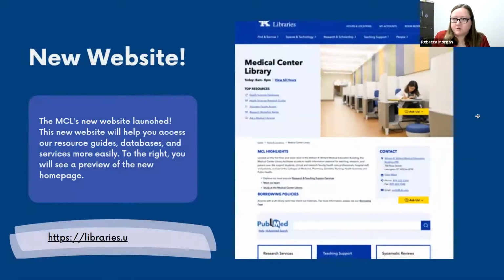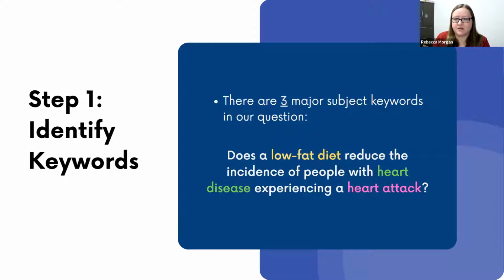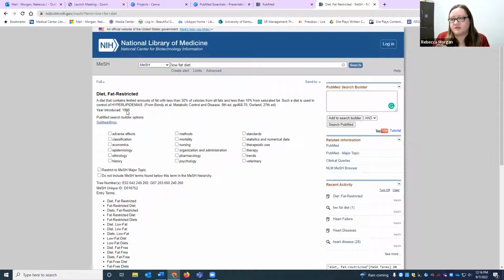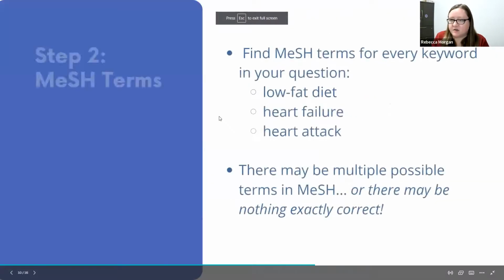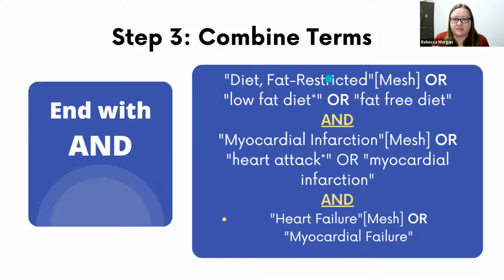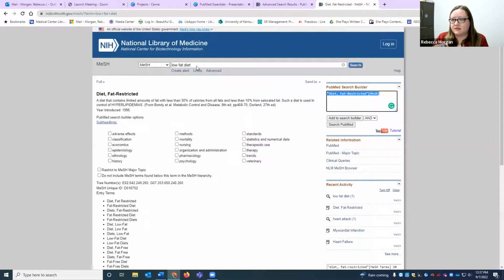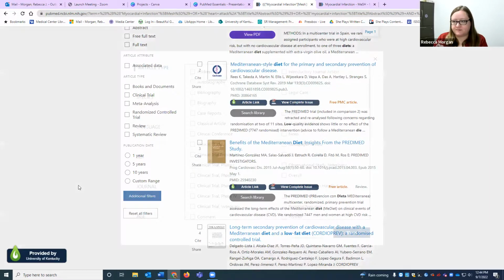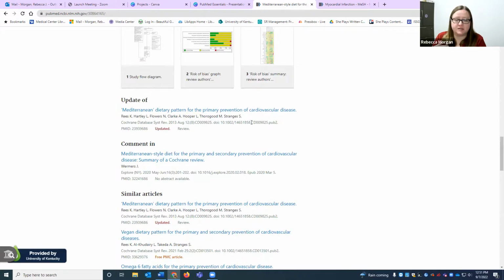PubMed Essentials Fall 2022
Learn how to search using features including MeSH, keywords, limits and customizable features.